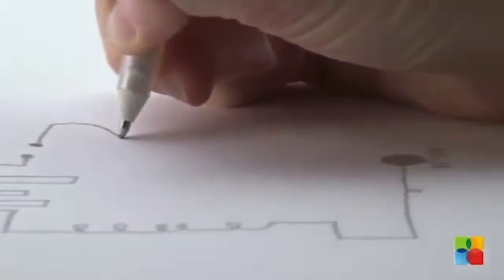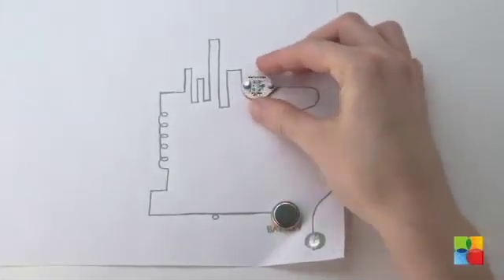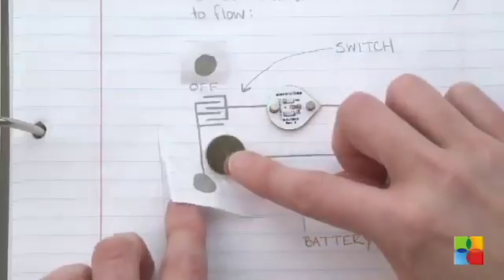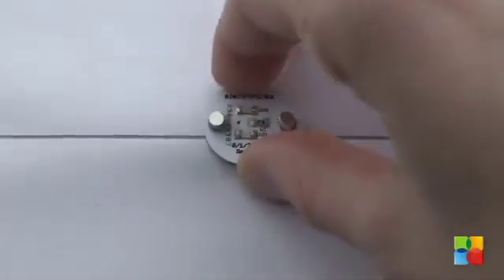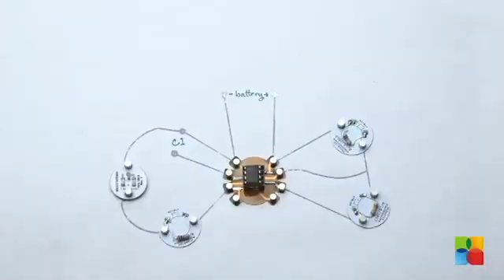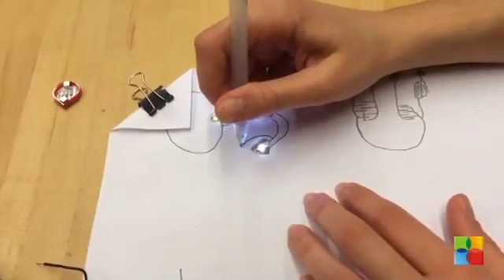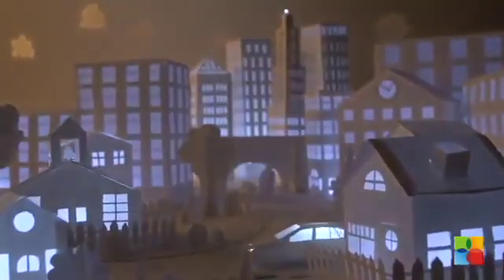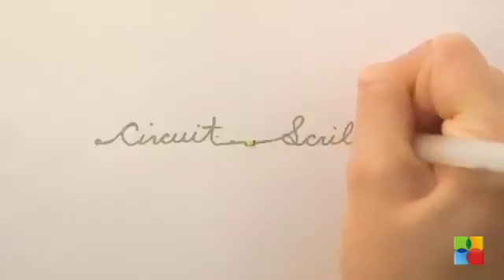Circuit Scribe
CIRCUIT SCRIBE is a rollerball pan that uses a silver conductive ink that lets you create fully functioning circuits as fast as you can draw, making it cheaper, faster and easier to test out electronics and prototype concepts. Circuit scribe is aimed at all ages, from kids learning about electronics to professionals. The goal is to help educate and make electronics available to as many people as possible.